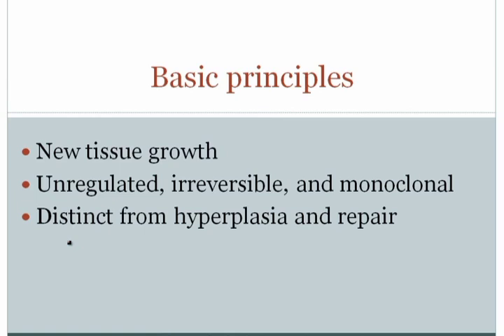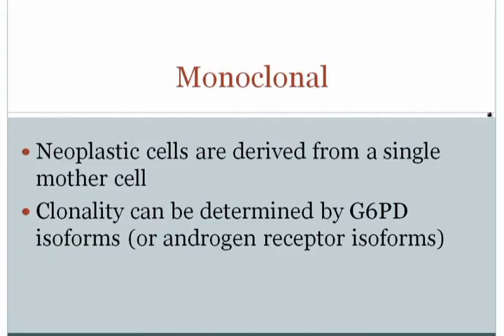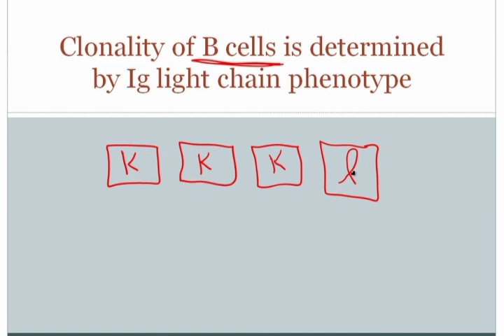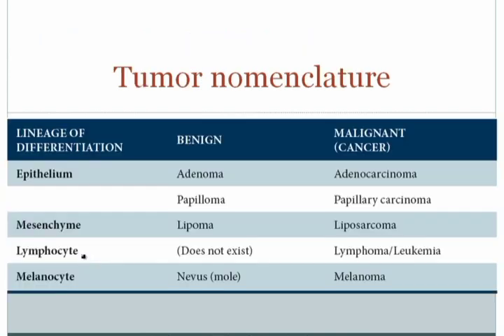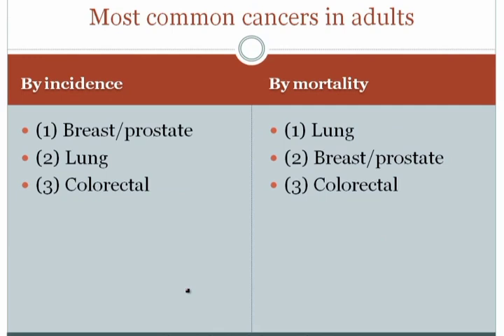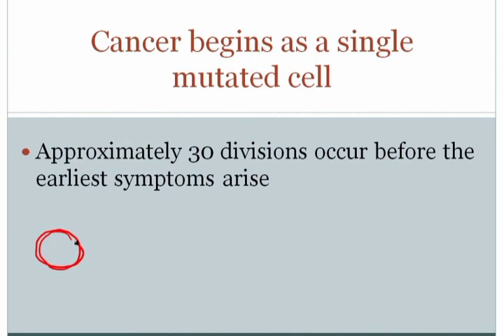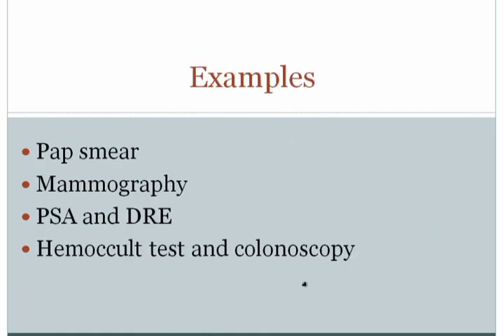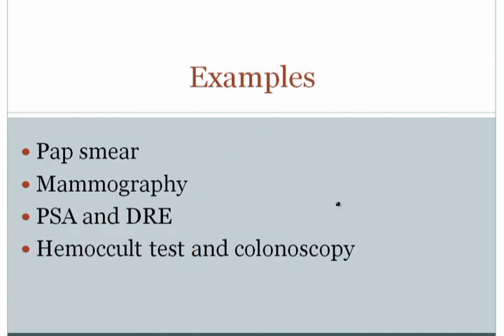What is Neoplasia | Types and Explain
Neoplasia refers to the process of abnormal cell growth and division, leading to the formation of tumors or cancer. This can be benign (non-cancerous) or malignant (cancerous).

(Types of Neoplasia)
1. Benign Neoplasia: Non-cancerous growths, such as benign tumors or cysts.
2. Malignant Neoplasia: Cancerous growths that can invade surrounding tissues and spread to other parts of the body (metastasize).

(Characteristics)
- Uncontrolled cell growth
- Abnormal cell morphology
- Potential for invasion and metastasis (in malignant cases)

(Causes)
- Genetic mutations
- Environmental factors (e.g., carcinogens, radiation)
- Viral or bacterial infections

(Treatment)
- Surgery
- Chemotherapy
- Radiation therapy
- Targeted therapy